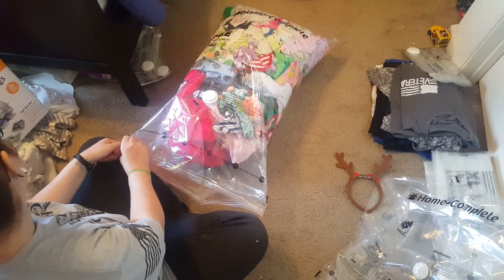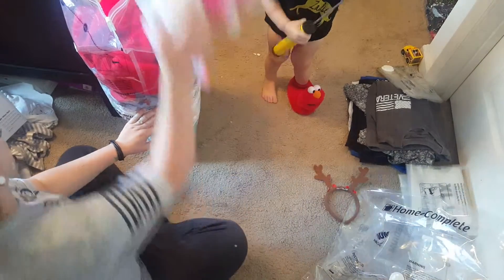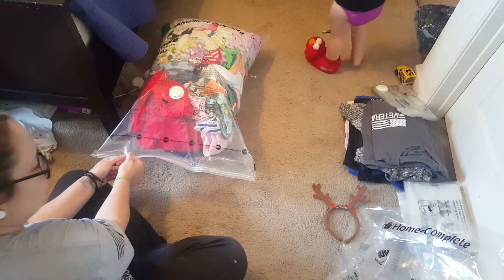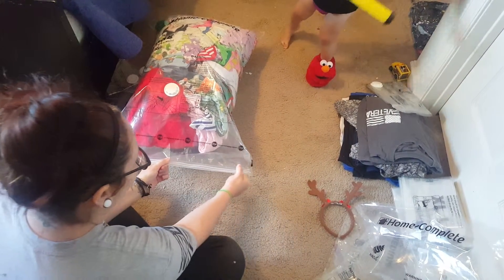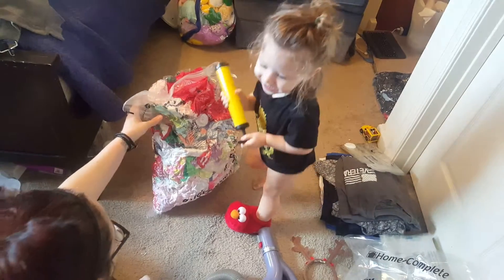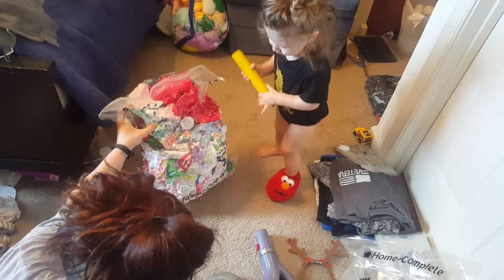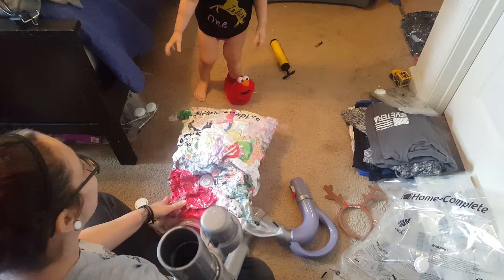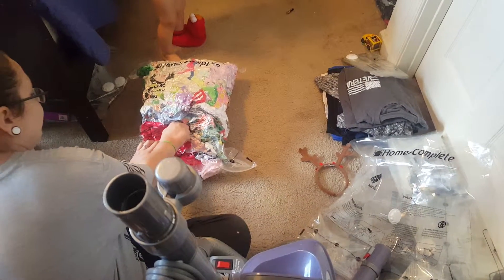Home-Complete Vacuum Storage Bags Review by Unicorn Momma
Home-Complete Vacuum Storage Bags - 20 Space Saver Bags